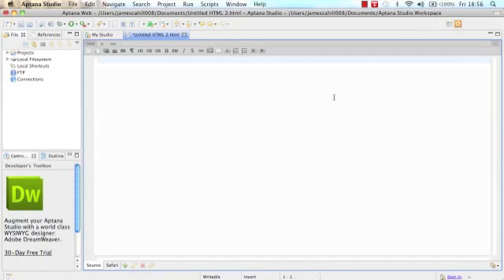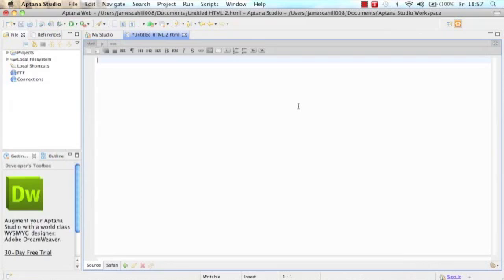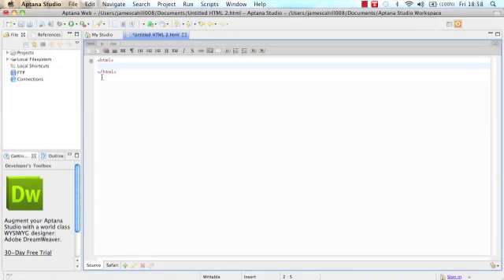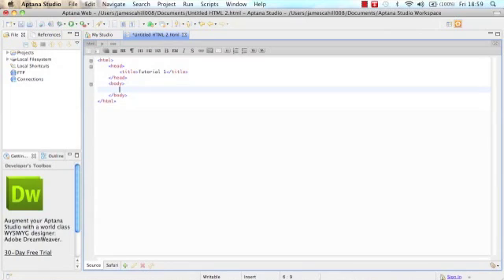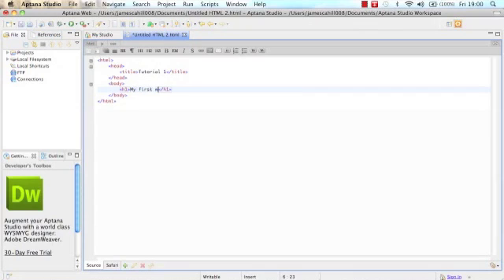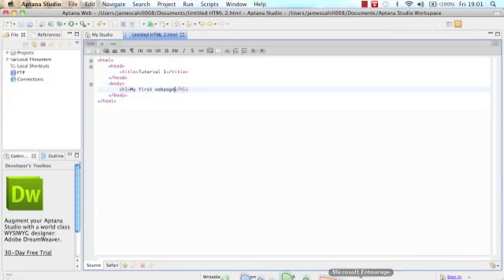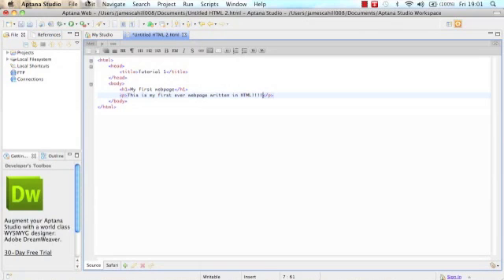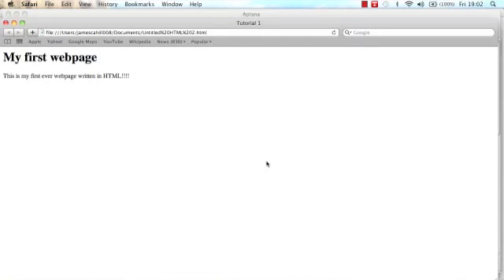megatech - HTML tutorial 1 - Basics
Tutorial one in our HTML series. In this episode we will be covering the basics of Tags, Headings and Paragraphs.